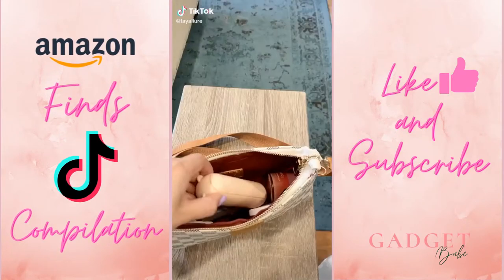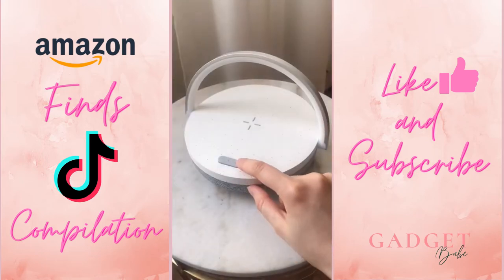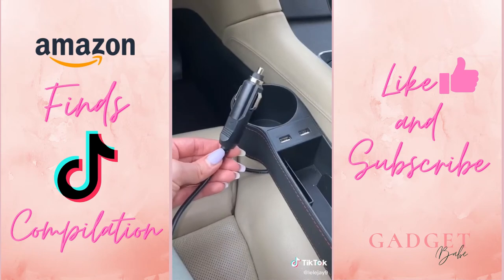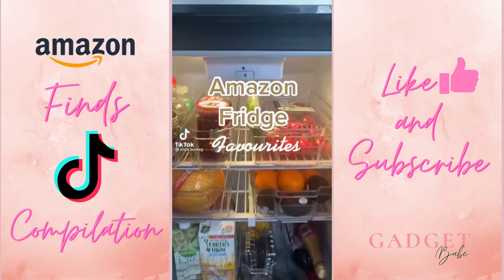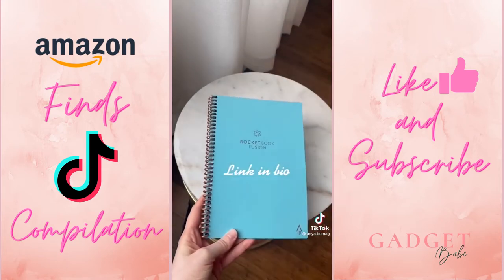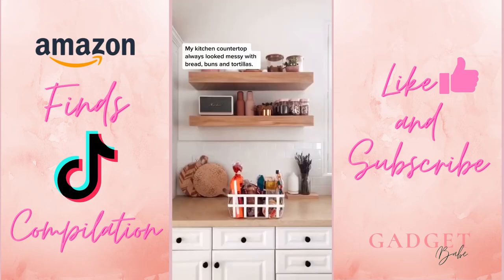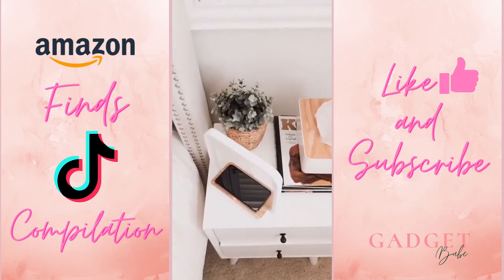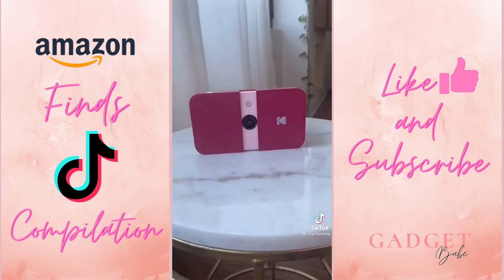TikTok Made Me Buy It Compilation Amazon Finds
Great Gadgets and Amazon Finds from Tiktok. Credit to the TikTok accounts. Tiktok made me buy it.

★  LINKS  ★
- 00:05 - Bluetooth keyboard
- 00:08 - Mini Fan 3 In 1
- 00:14 - Laptop Stand
- 00:16 - Austings 12''Screen Magnifier
- 00:19 - 12 Pack LED Ice Cubes
- 00:23 - Bedside Shelf
- 00:25 - Coffee Mug Cup Heating Mat
- 00:33 - Hanging Closet Shelf
- 00:40 - Hanging Purse Organizer
- 00:45 - Cap Organizer Hanger
- 00:50 - Drawer Dividers 11"-17.3"
- 00:56 - Double Laundry Hamper with Lid
- 00:59 - Shoe Slots Organiser
- 01:07 - 6 Pockets Over Door Hanging Storage
- 01:09 - Waterproof Shoe Cover
- 01:17 - Bedside LED Touch Lamp
- 01:32 - PortoVino Beach Tote
- 01:48 - Key Ring Cover Bottle Holder
- 01:58 - Mask Case
- 02:03 - USB Plug Charger
- 02:24 - Essential Oil Diffuser Humidifier
- 02:31 - LED Cup Holder
- 02:35 - Car Seat Side Organiser Box
- 02:47 - Car Trash Can with Lid
- 02:51 - Car Trash Can with Lid
- 02:57 - LED Roof Atmosphere
- 03:04 - Auto Hooks
- 03:09 - Car Tissue Case Box
- 03:12 - Gravity Car Phone Holder
- 03:26 - Label Maker Wireless Bluetooth
- 03:56 - Portable Metal Straw
- 04:04 - Reusable Silicone Collapsible Straws
- 04:12 - Egg Holder
- 04:18 - Refrigerator Storage Organizer
- 04:22 - Clear Plastic Wine Rack
- 04:27 - Smart Reusable Notebook
- 04:50 - Office Desk Organisers
- 04:54 - Timer
- 04:59 - Weekly Planner Pad
- 05:06 - Wooden Beech Puzzle Box
- 05:36 - Kitchen Colander with Peeler
- 05:46 - Blanket Hangers
- 05:58 - Sleep Mask
- 06:24 - Bacon bin
- 06:52 - Natural Dried Fluffy Pampas Grass
- 06:55 - Natural Dried Lagurus
- 06:56 - Reed Diffuser
- 07:01 - White Pampas Grass
- 07:02 - Bubble Cube Candle
- 07:06 - Onion Holder
- 07:15 - Bread Box Bin
- 07:26 - White Porcelain Mortar
- 07:32 - Wooden Spoon Set
- 07:34 - Copper Measuring Cups
- 07:43 - Bedside Lamp Wireless Charger
- 07:59 - Soap Paper Sheets
- 08:03 - 4 in 1 Travel Bottles
- 08:08 - Travel Bottles Set
- 08:14 - Extendable Cosmetics Organiser
- 08:17 - Travel Jewellery Organiser
- 08:22 - Makeup Bag
- 08:34 - Lip Sleep Mask with Collagen
- 08:40 - DEAR DARLING WATER
- 08:45 - Matte Lipstick Set
- 08:53 - Instant Print Digital Camera

Welcome to Gadget Babe channel, where you will discover in each video the most amazing TOP 10 Amazon Must Haves and Favorite Gadgets 2021 !
Our channel is like an Amazon haul, we find and review Amazon gadgets and best Amazon Finds on Tik Tok for you.
We showcase our selection of gadgets and trends for: kitchen, home, beauty, fitness, travel, organisation, cleaning, kids and pets.
We believe that you will love those Amazon Favorites that will make your life EASY and HAPPY!